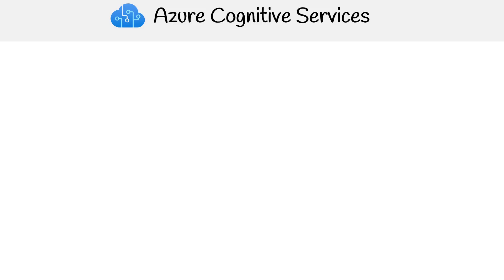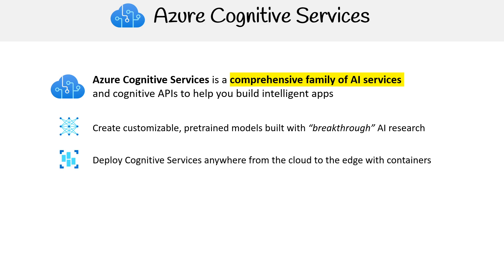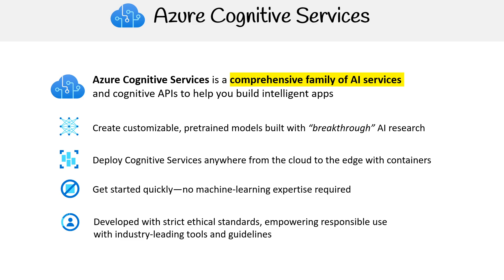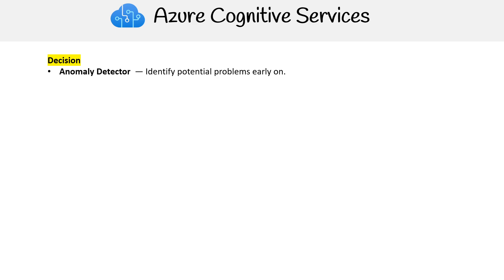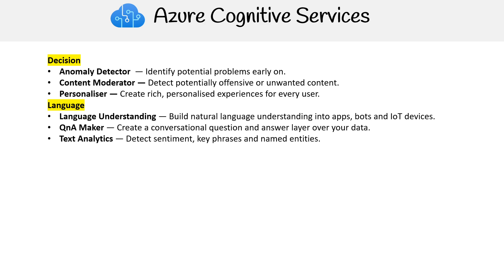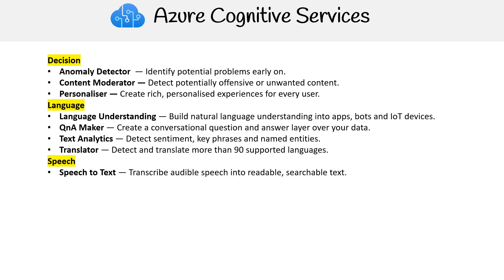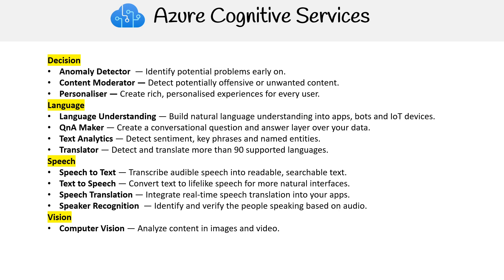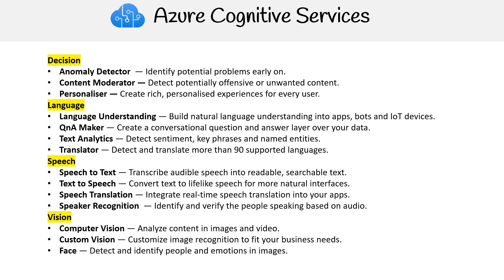AI 900 -- Azure Cognitive Services